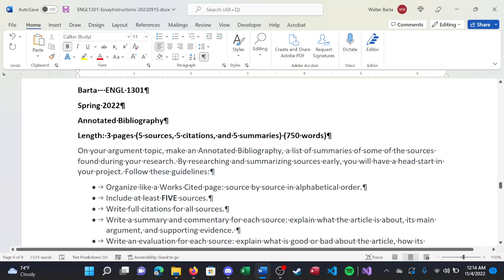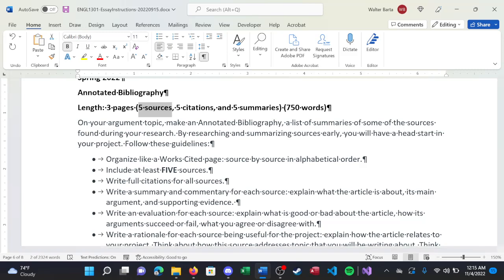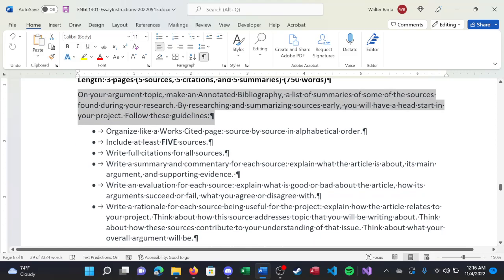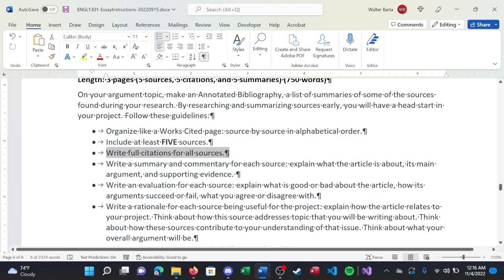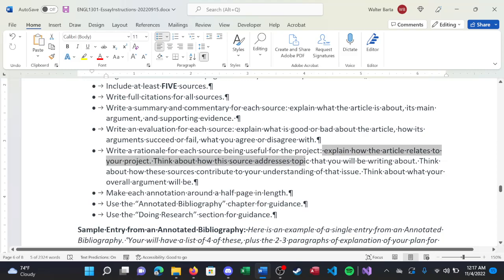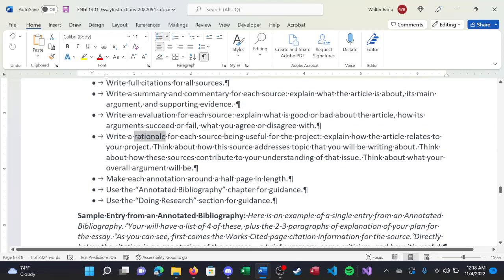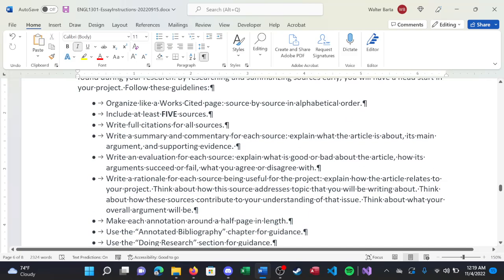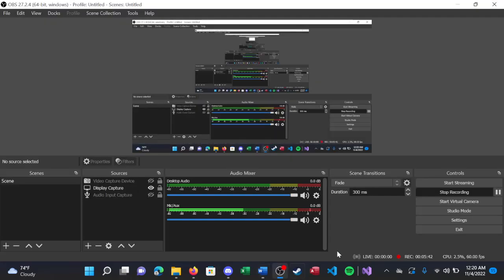ENGL1301 - Annotated Bibliography - 11/04/2022